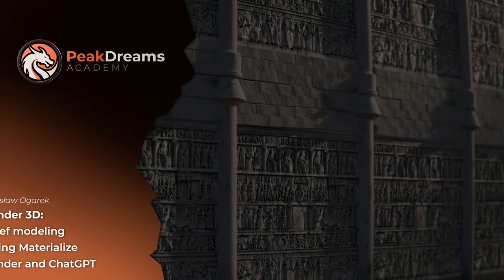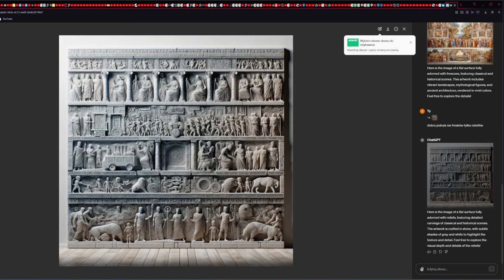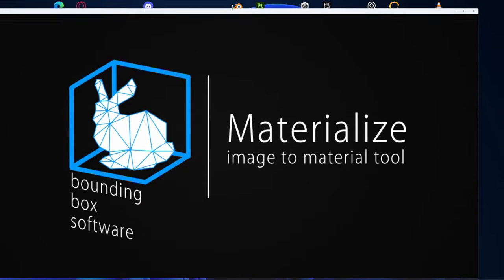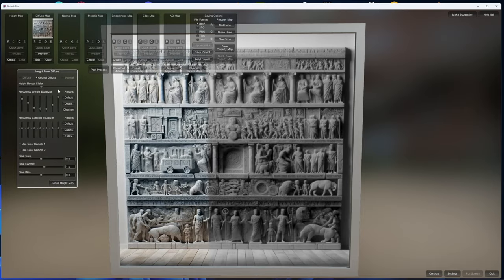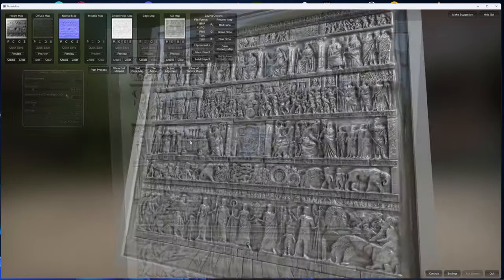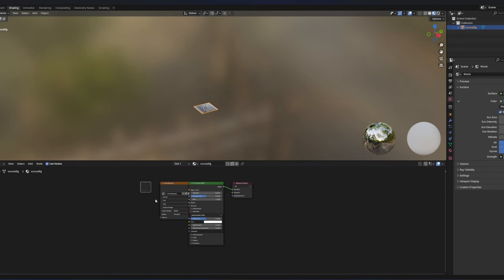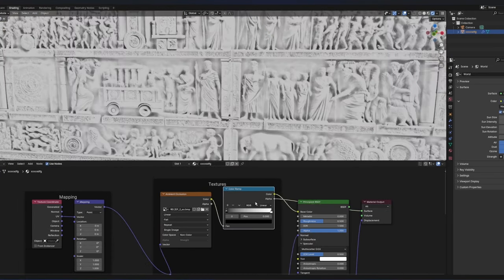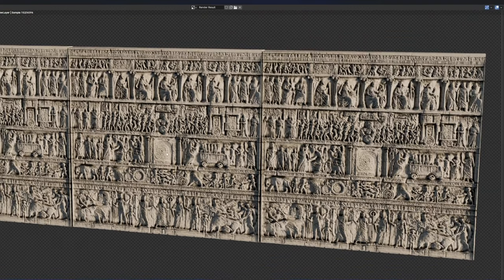Relief Modeling in Blender 3D - ChatGPT Materialize Blender3D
3D Relief Tutorial where we dive into 3D relief modeling! In this video, you'll learn how to seamlessly integrate the power of AI with ChatGPT and the dynamic texturing capabilities of Materialize, all brought together in the versatile environment of Blender 3D.

🔹 What You Will Learn:

ChatGPT Integration: Discover how to use ChatGPT to generate creative and complex relief designs.
Materialize: Learn how to use Materialize to create realistic PBR textures that bring your relief to life.
Blender Techniques: Follow step-by-step instructions on how to import your designs and textures into Blender, refine the mesh, and prepare it for rendering.

🔹 Key Features:

Step-by-step guidance for each software tool.
Tips and tricks to enhance your workflow.
Examples of real-world applications for 3D relief models.

🔹 Who Should Watch:

Whether you're a beginner interested in 3D art or an experienced designer looking to incorporate AI into your workflow, this video is tailored for you!

🔹 Tools Used:

ChatGPT: For generating initial design concepts.
Materialize: For creating and applying PBR textures.
Blender 3D: For modeling, texturing, and rendering.
Drop your questions and suggestions in the comments below, and let's get creative!

Timestamps

0:00 Intro
0:05 Materialized Download
0:16 ChatGPT
0:37 Materialized Texture Editing
1:23 Blender adding Textures and Rendering
2:04 Timelapse